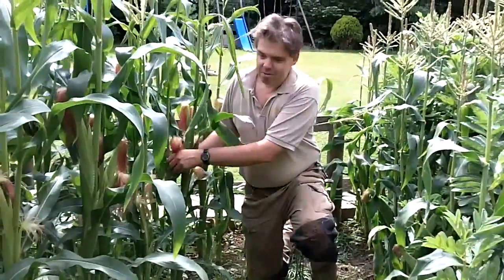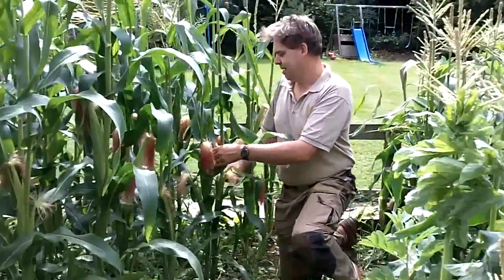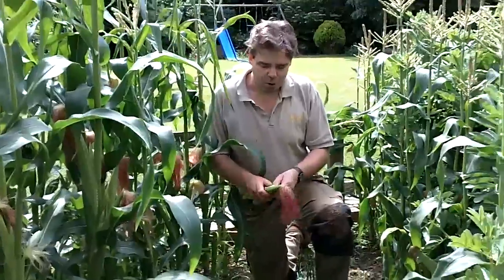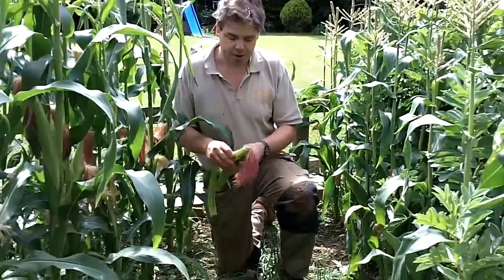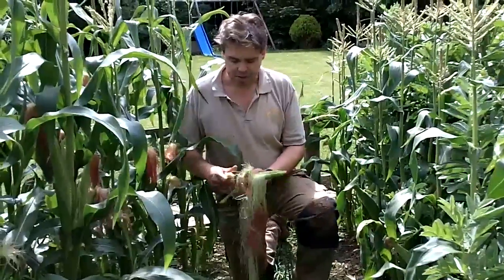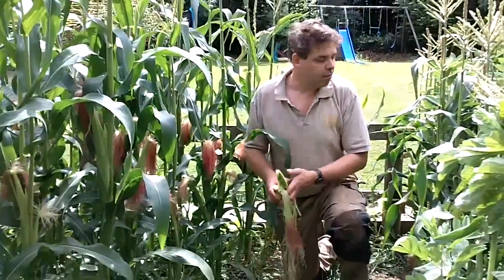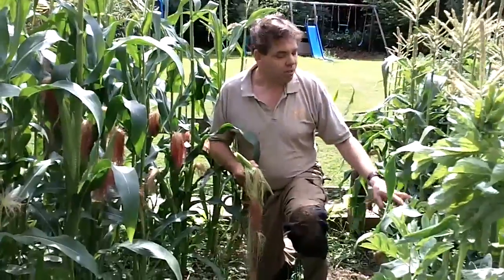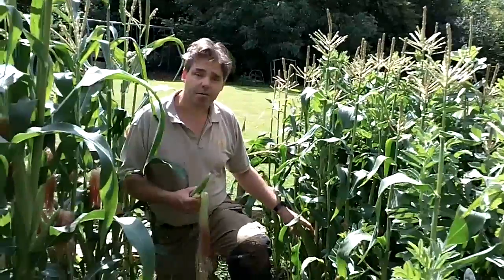Harvesting Sweetcorn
Stephen talks a little about harvesting sweetcorn and babycorn.